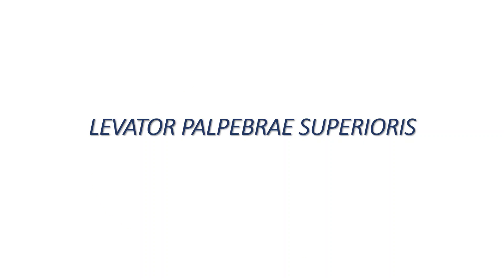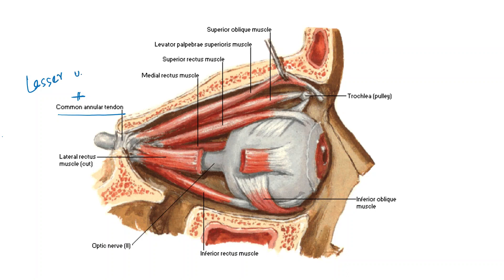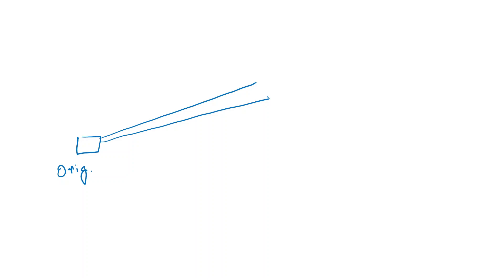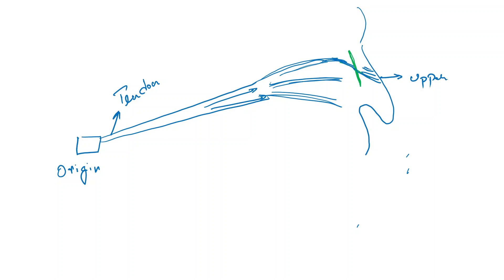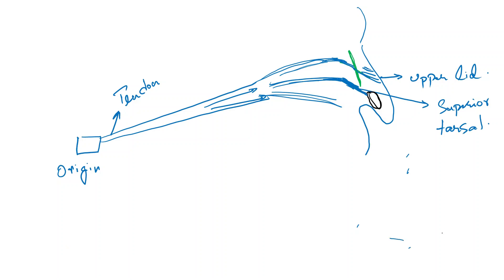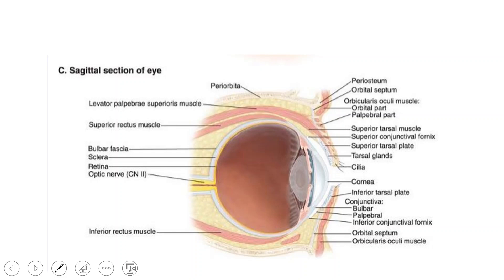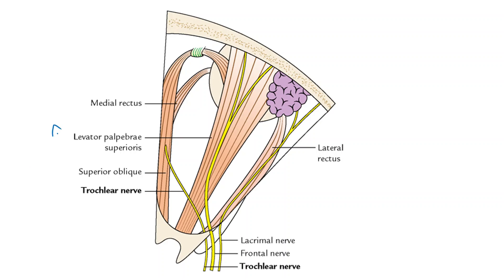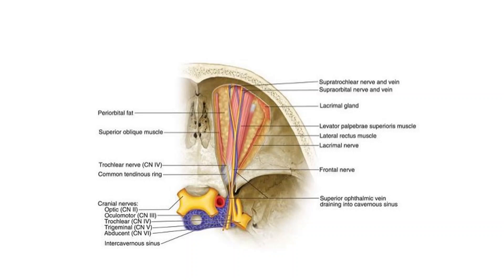LEVATOR PALPEBRAE SUPERIORIS / ATTACHMENTS / ACTION / CLINICAL ASPECT